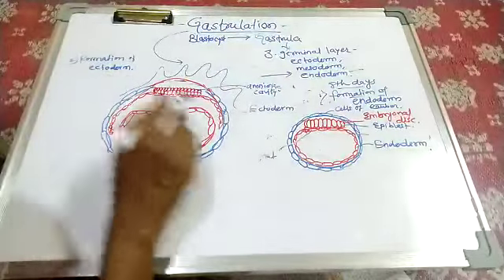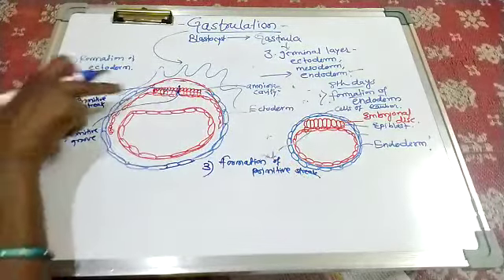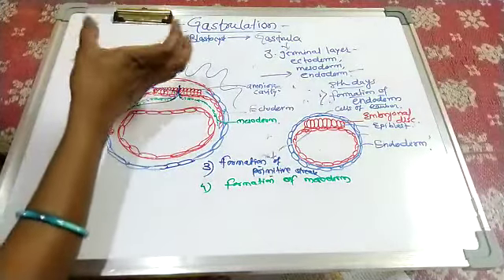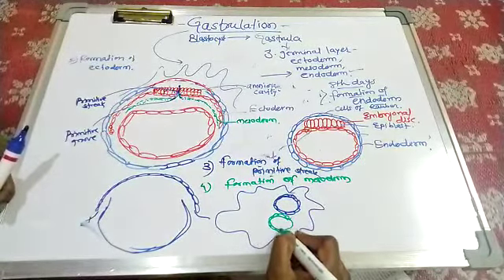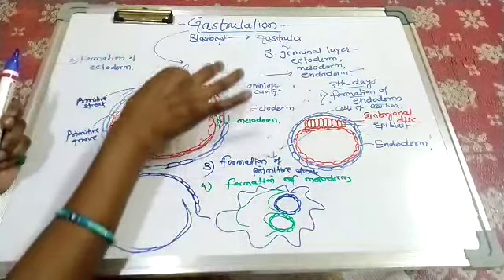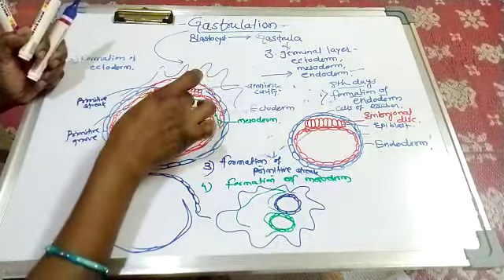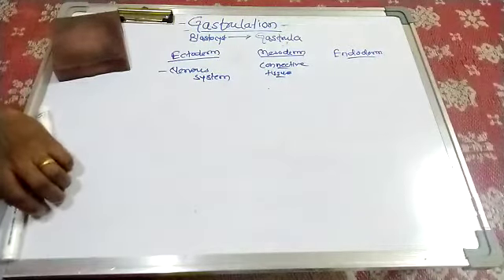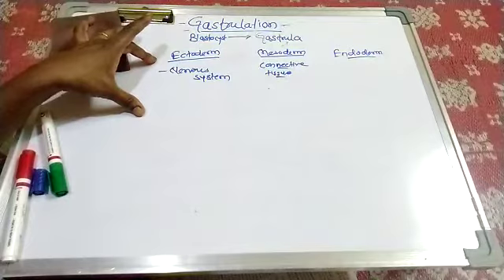Chapter 2-embryonic development part IV-gastrulation -part-II